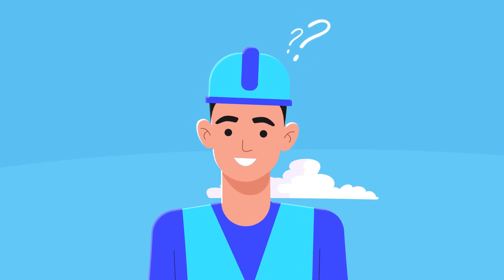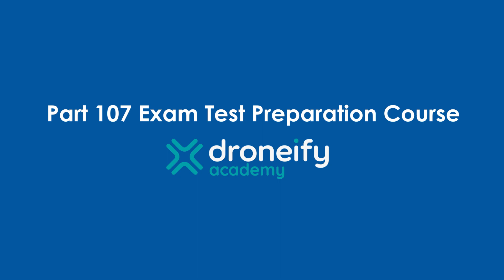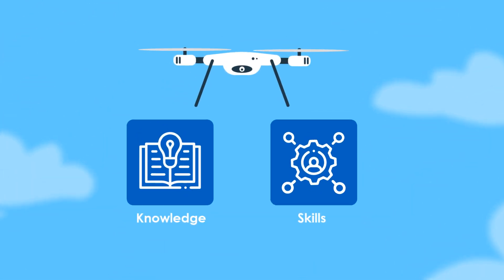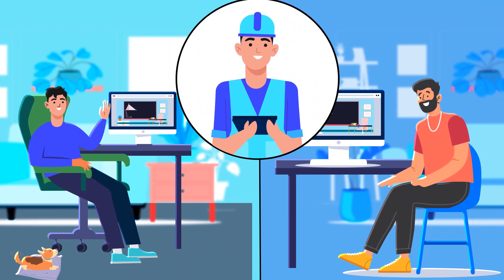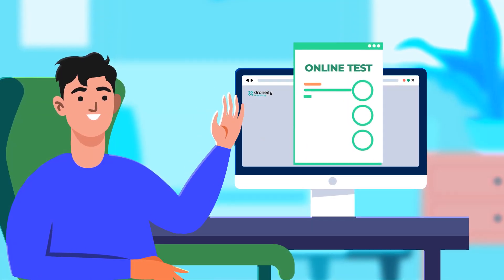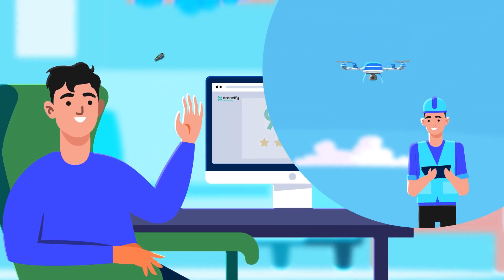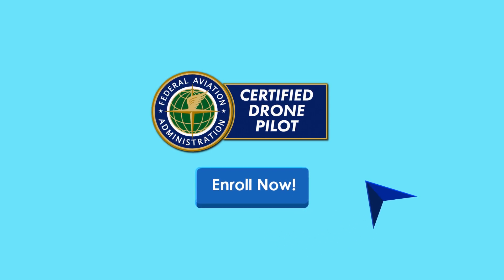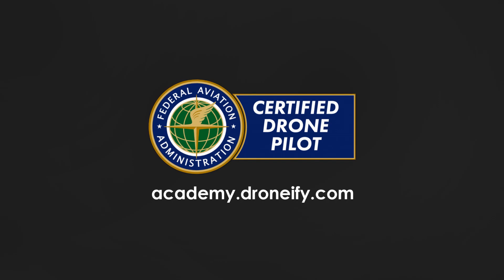Droneify Academy Part 107 Mastery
Droneify's Part 107 Exam Prep Course: Master the essentials and confidently pass the FAA Part 107 exam to earn your drone pilot certification guaranteed!

Welcome to Droneify's Part 107 Exam Prep Course — your comprehensive guide to acing the FAA's Part 107 exam and earning your drone pilot certification. Whether you're new to the world of drones or looking to solidify your understanding, this course is meticulously designed to equip you with the knowledge, skills, and confidence required to become a certified drone pilot.

What you'll get with Droneify's Part 107 Exam Prep Course:

- Life Time Access: Dive deep into all the required exam topics, from airspace classifications and flight restrictions to drone maintenance and safety protocols.
- Interactive Learning Modules: Engage with dynamic content, and practice quizzes to reinforce your understanding and application of concepts.
- Expert Instructor: Learn from seasoned drone professionals who bring their real-world experiences into the classroom, offering insights and tips for practical application.
- Practice Exams: Test your readiness with multiple practice exams that mimic the real Part 107 test, complete with detailed explanations for every answer.
- Supportive Community: Join a network of fellow drone enthusiasts and experts, available to answer your questions, share experiences, and provide guidance on your drone journey.

Whether you aim to use drones for recreational, commercial, or research purposes, our Part 107 Exam Prep Course promises a clear path to certification success.